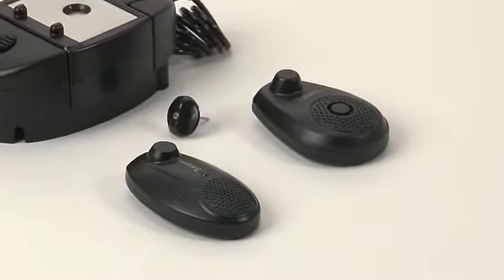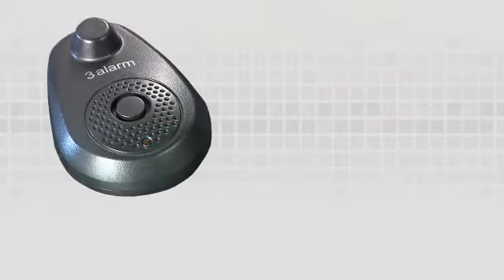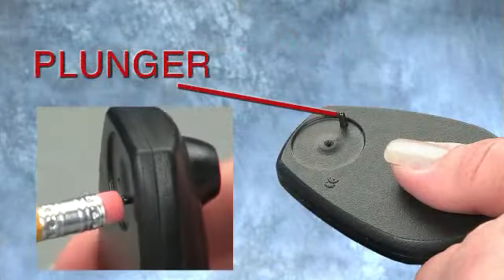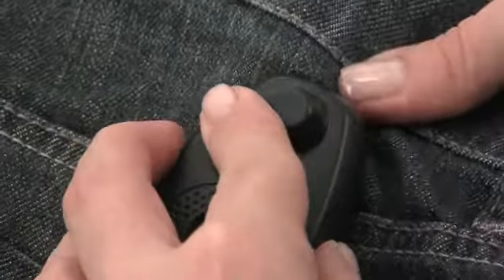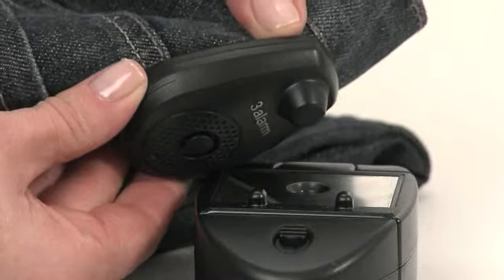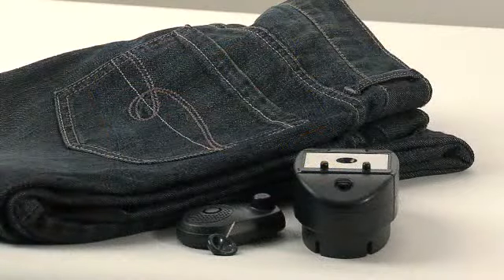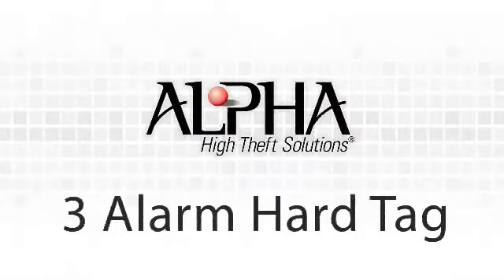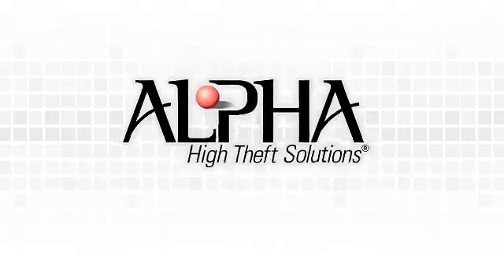Alpha High Theft Solutions 3 Alarm Hard Tag antivol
Alpha 3 alarm Hard Tag, solution antivol pour articles de magasin. Pour sécuriser contre le vol à l'étalage, tous les produits de supermarché et grande surface.